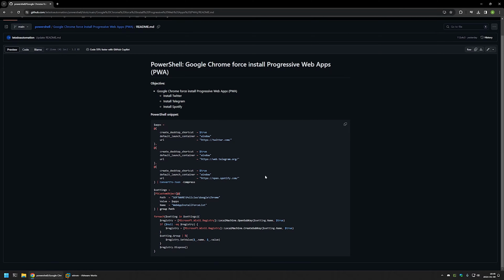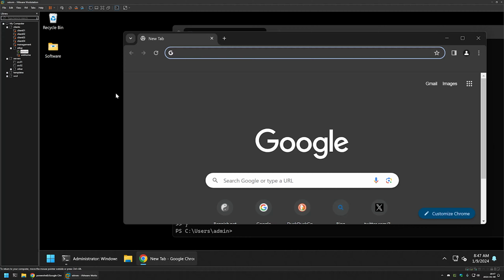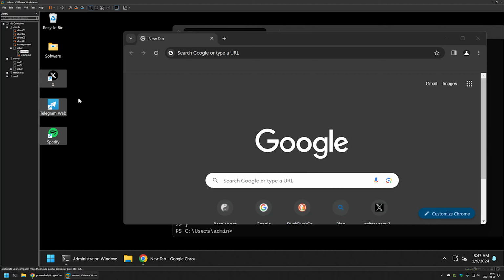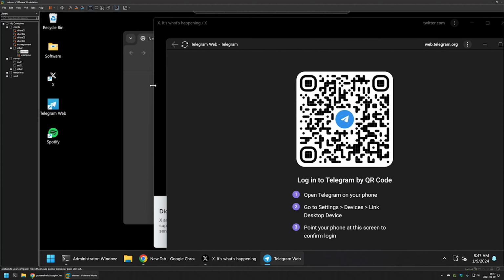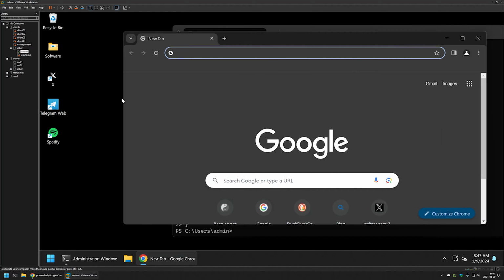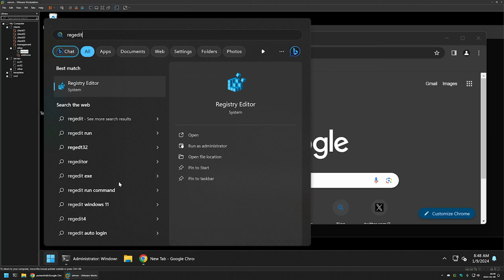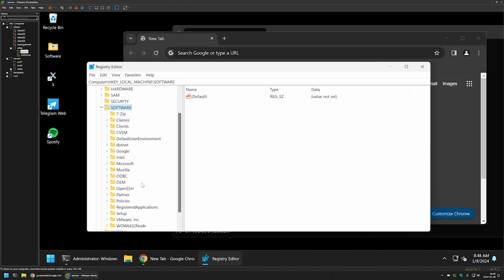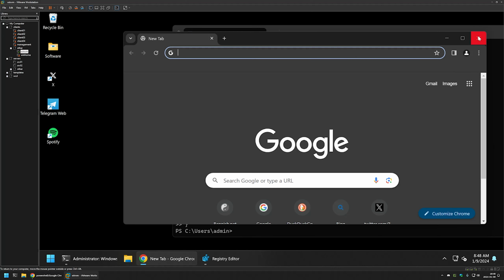PowerShell: Google Chrome force install Progressive Web Apps (PWA)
In this video, I will use PowerShell to deploy Google Chrome Progressive Web Apps (PWA).